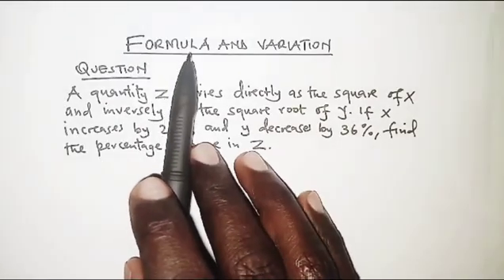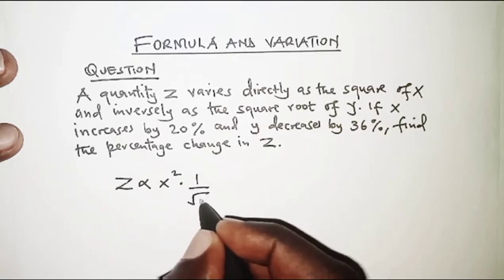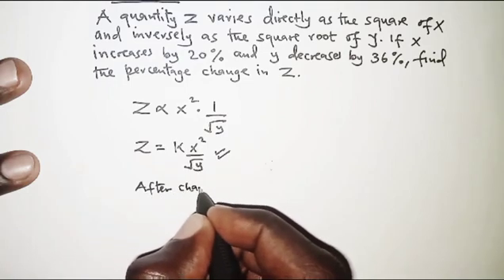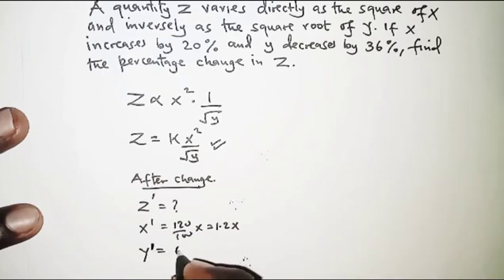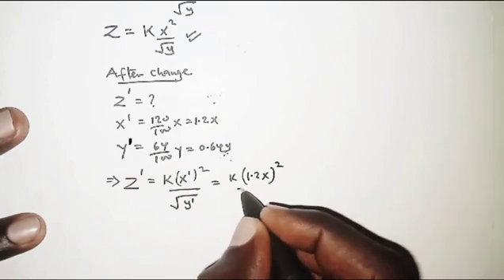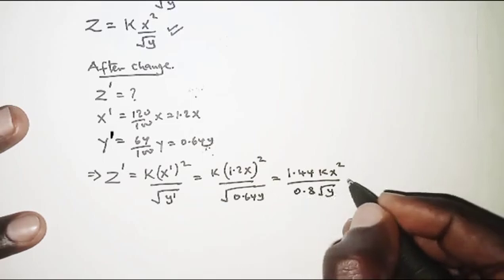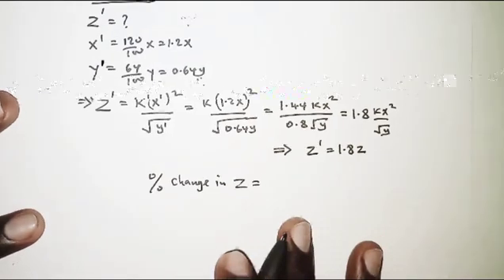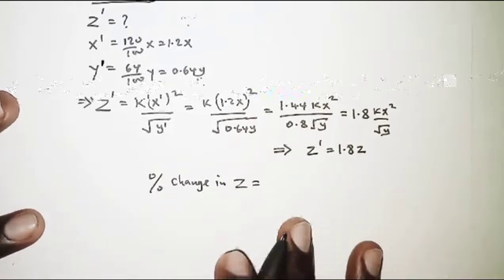FORMULAE & VARIATION / Percentage change_joint variation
Learn how to determine the percentage change in the subject of a formula with respect to other variables.
You will find:
1. Joint variation.
2. Formula.
3. Percentage change.